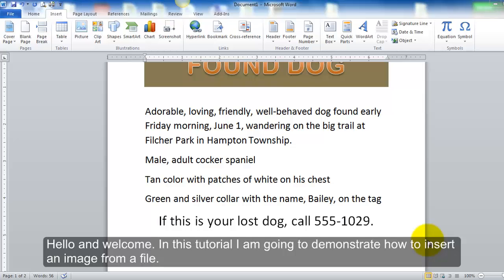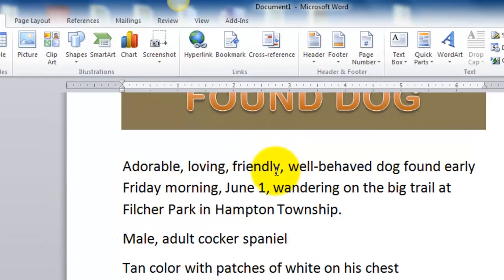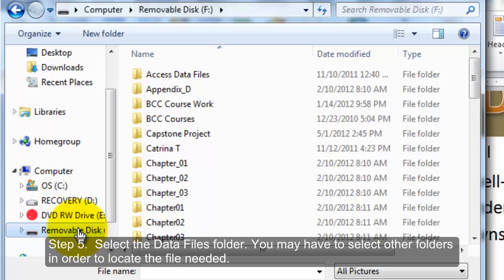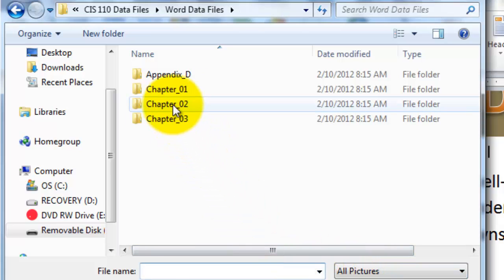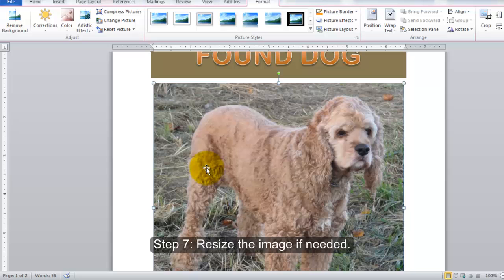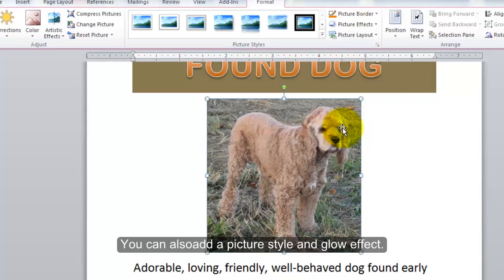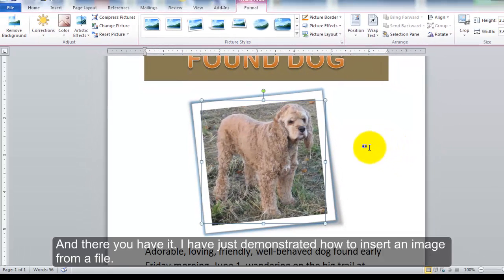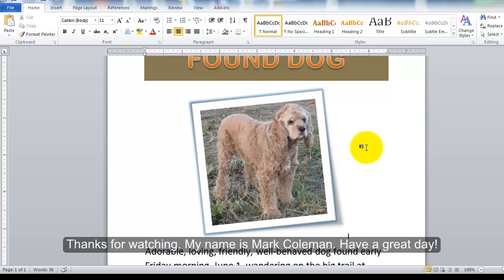Insert an Image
This video demonstrates how to insert an image.